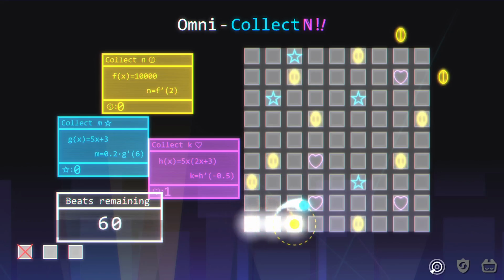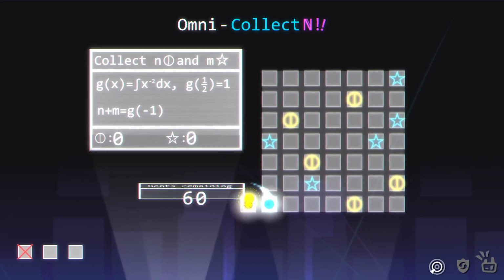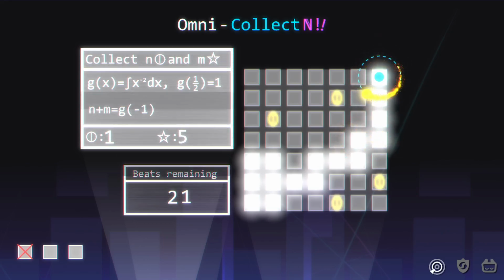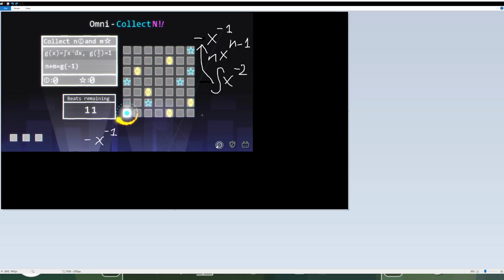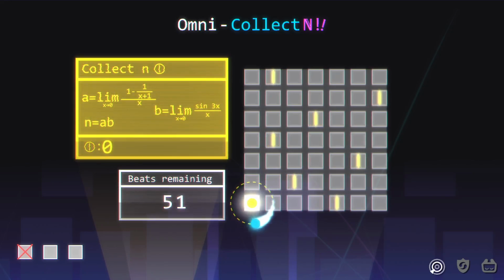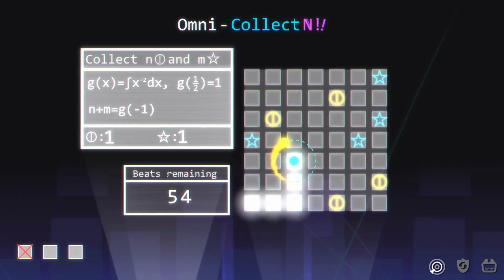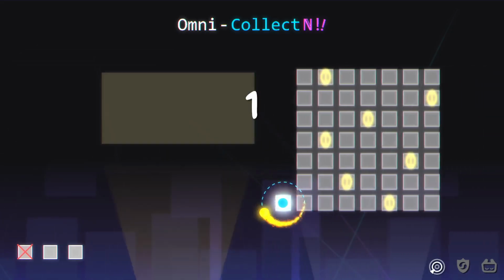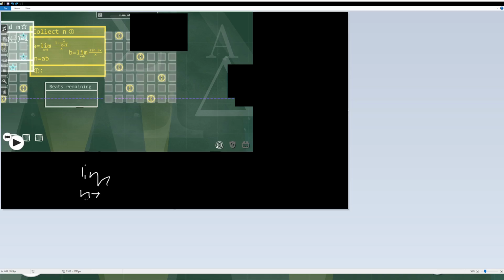BRO I'M MESSING UP SO BAD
also wow i can still upload, thanks youtube but i assume that's actually my last for today lol
yeah i'm not very good at math lol